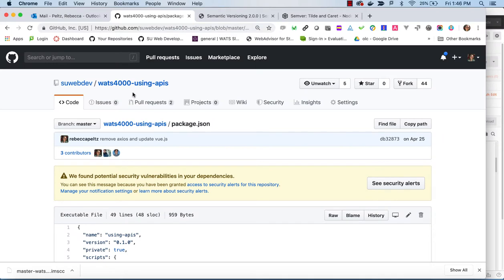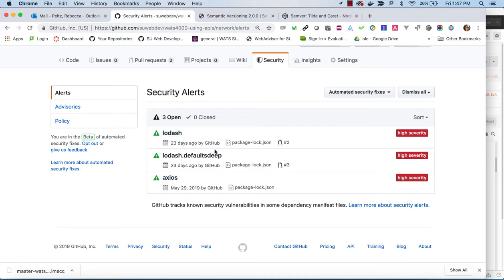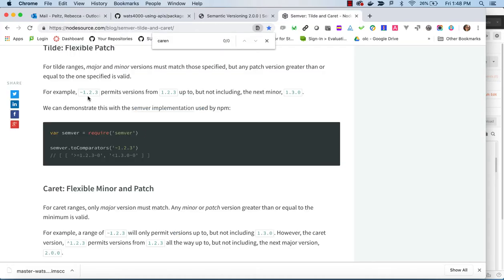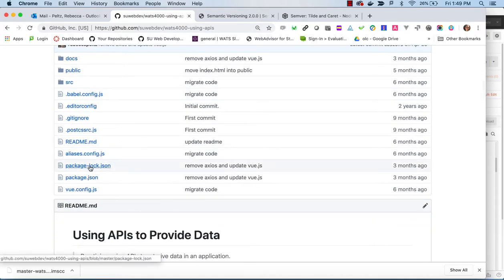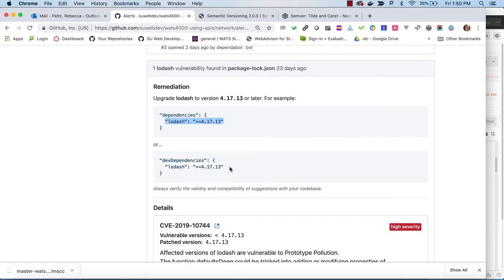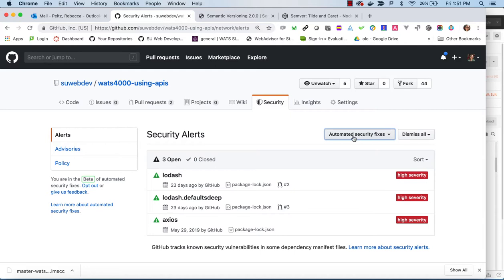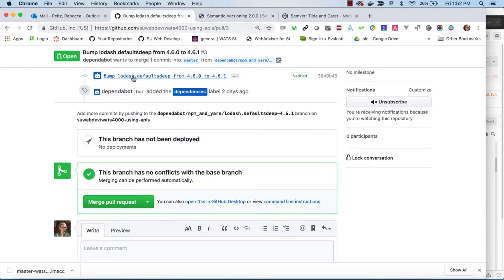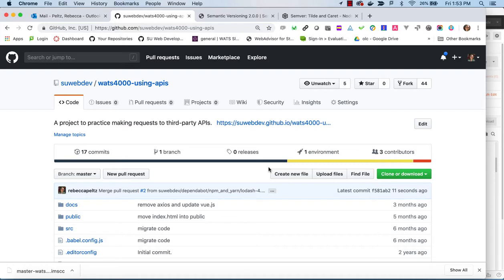Github Security Vulnerabilities and their resolution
What causes the github security vulnerabilities warning and how to fix it.  Discussion of semver and the ^ operator.